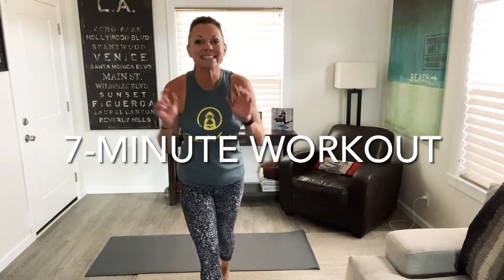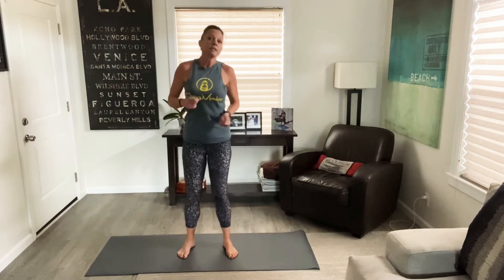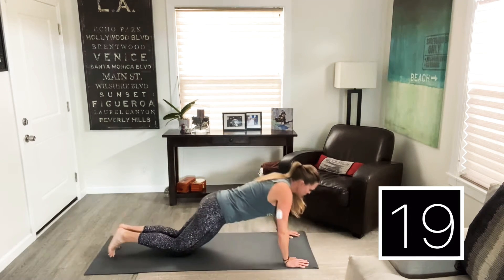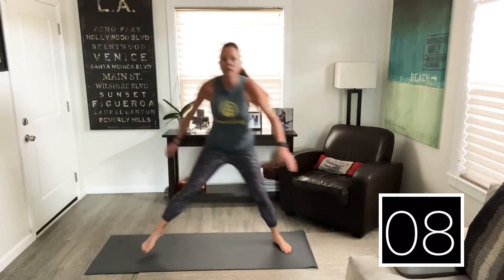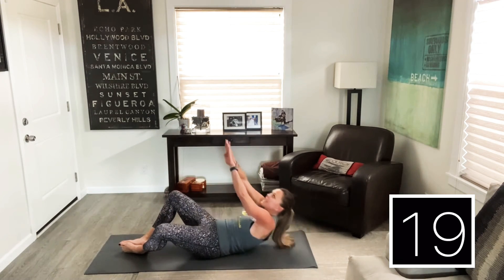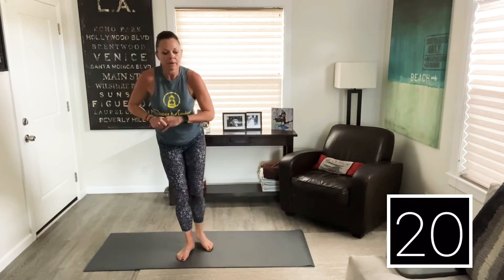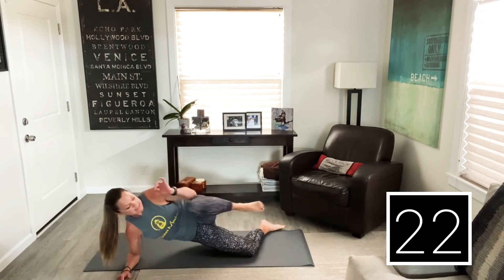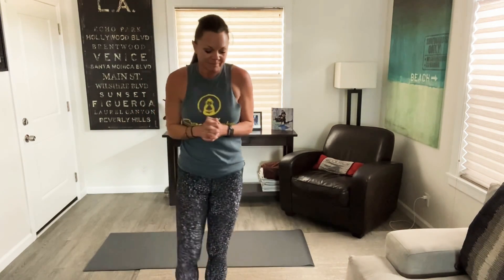7-Minute Total Body Workout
Short on time? This fast and furious workout is the perfect way to get your metabolism revved up for hours!!

If your goal is fat loss, then this is for you,